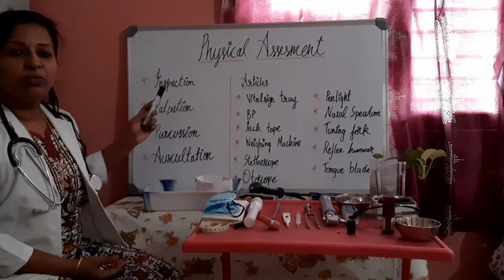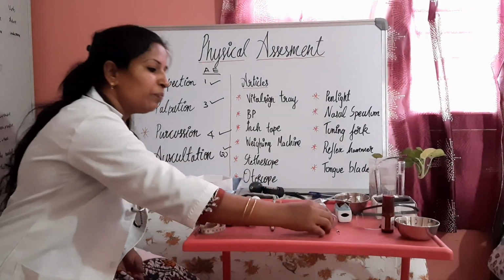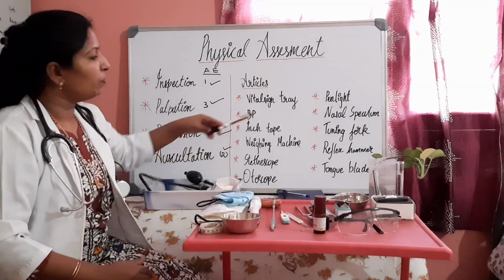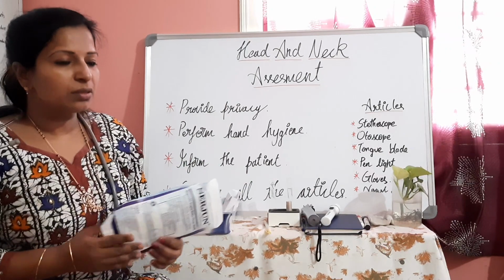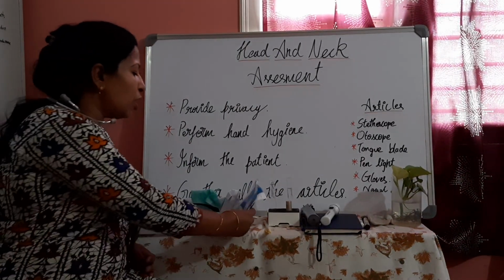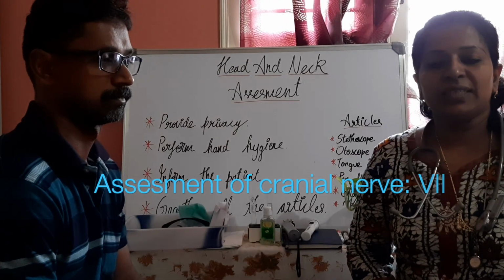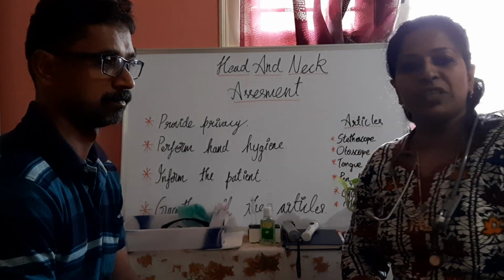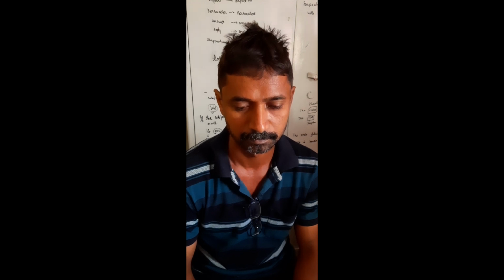Physical assessment Part 1